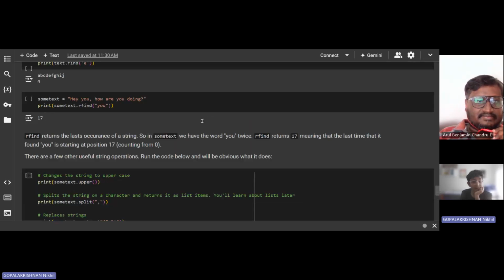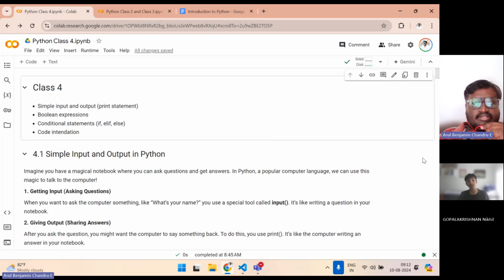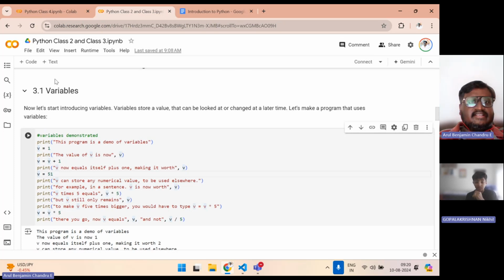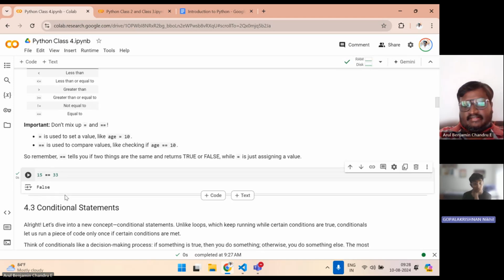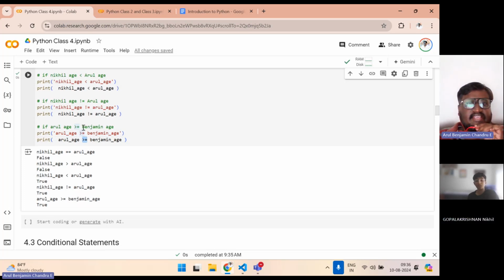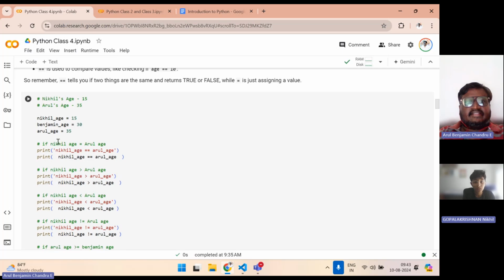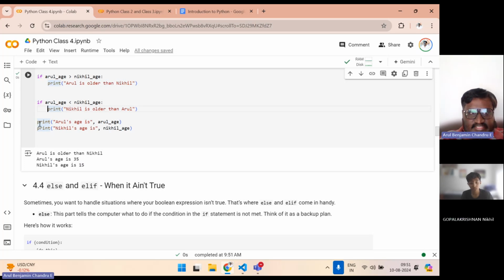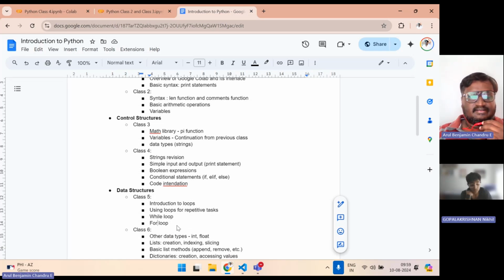Python Class For Nikhil - Class 4